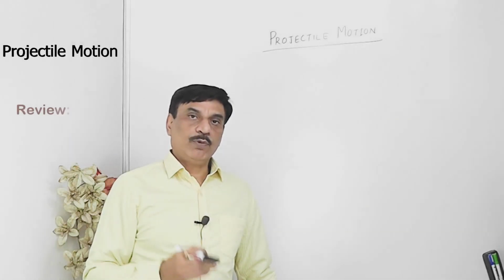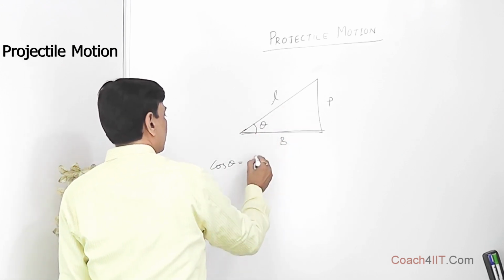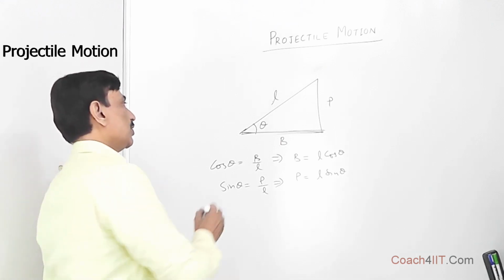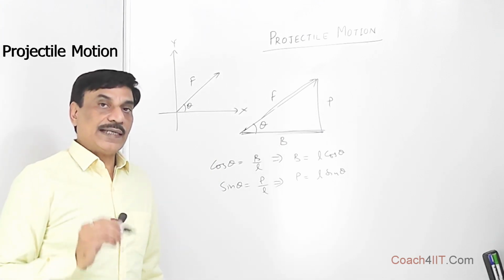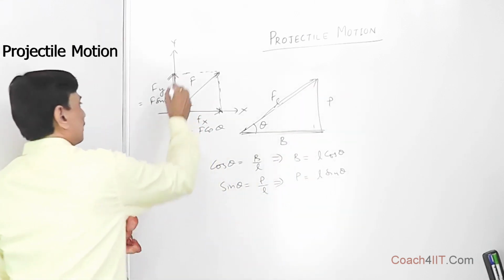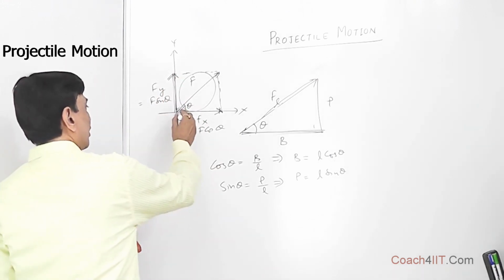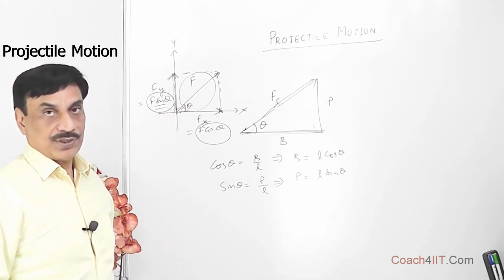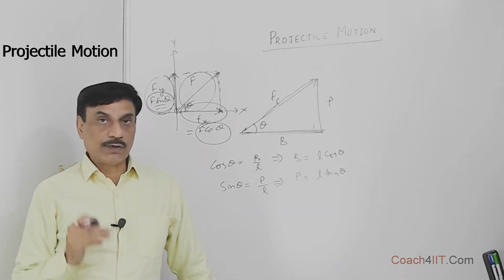2. Pre-requisites & Essentials-Vector Resolution